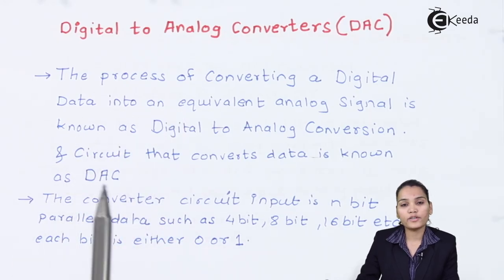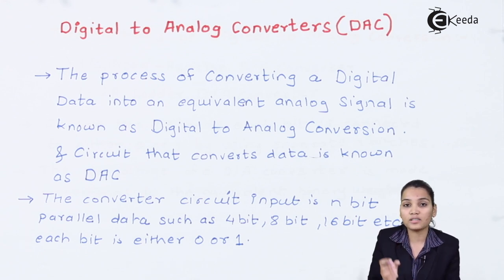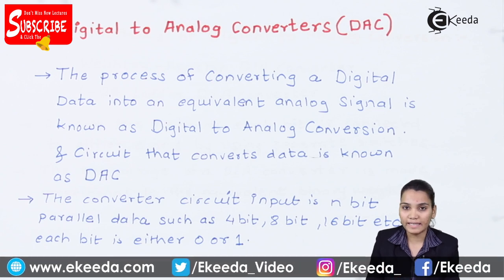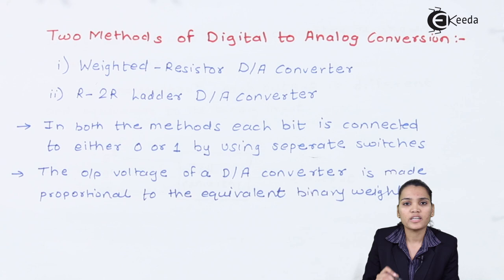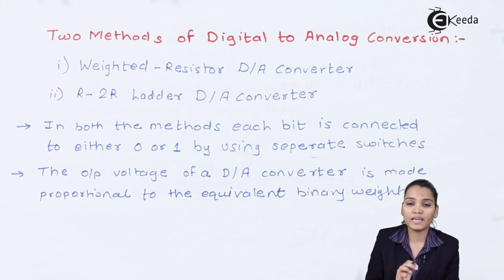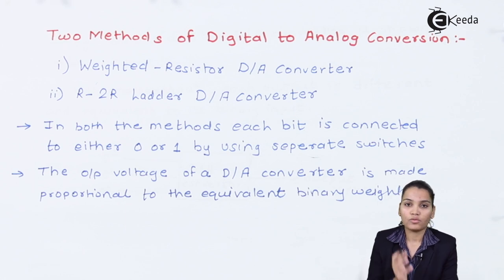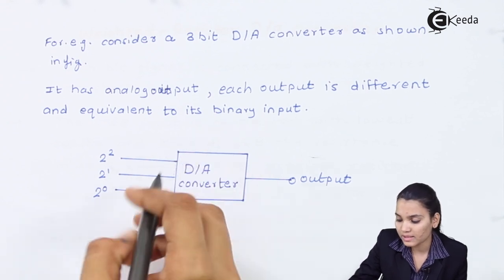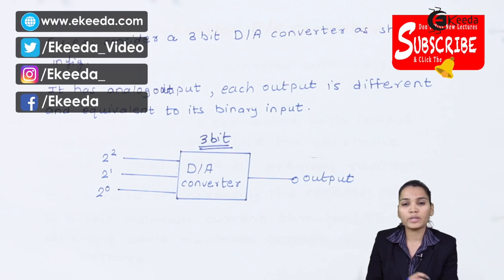Digital to Analog Converter DAC - A/D and D/A Converters - Application of Electronics Class 12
Digital to Analog Converter DAC Video Lecture from Chapter A/D and D/A Converters of Subject Application of Electronics Class 12 Subject for HSC, CBSE Students.

A/DandD/AConverters
Combinational Logic Circuits
Combinational Circuits
Application of Electronics Class 12
Application of Electronics
Electronics Class 12
Class 12 Electronics

Happy Learning : )